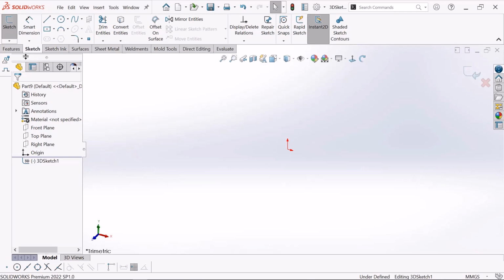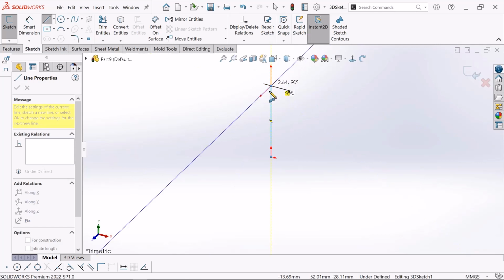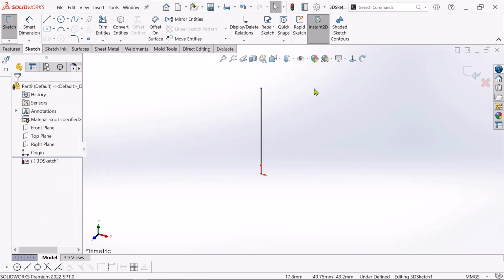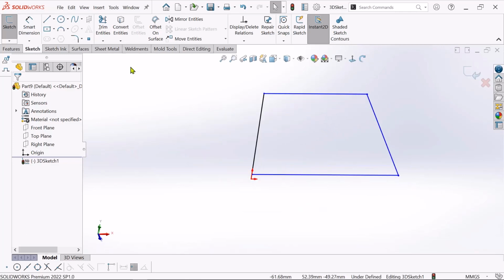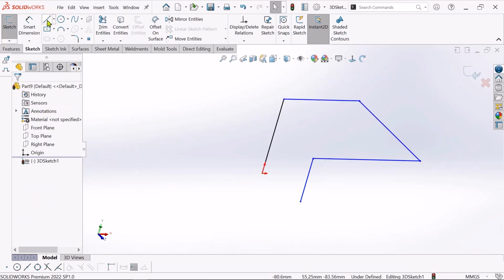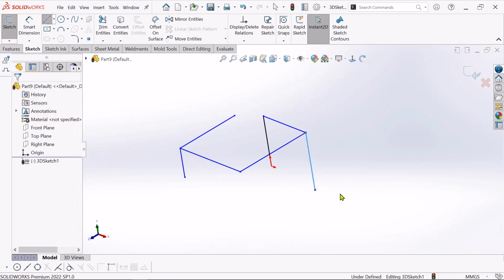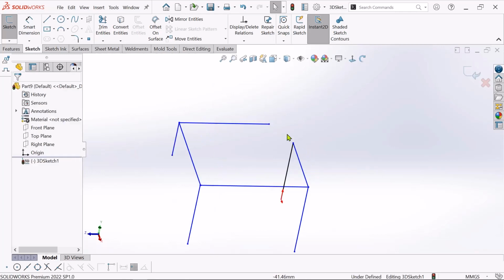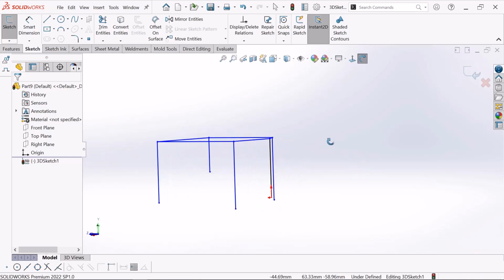solidworks tutorial for beginners 2d drawings